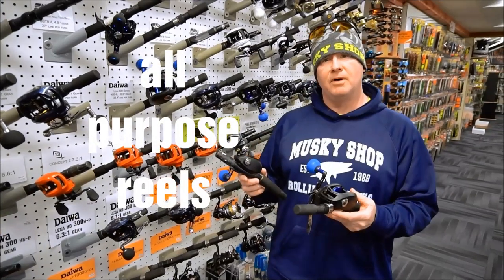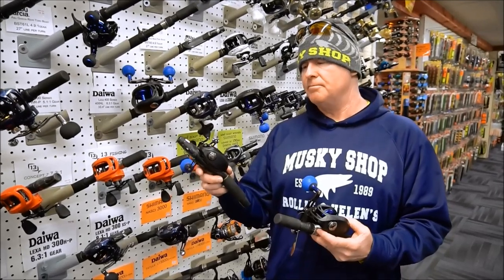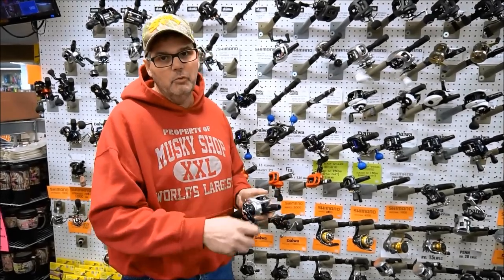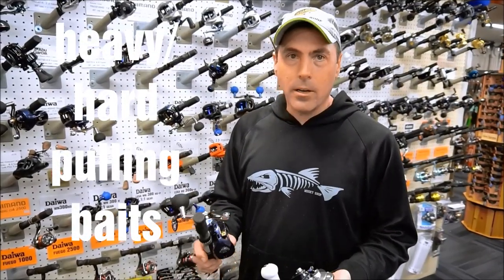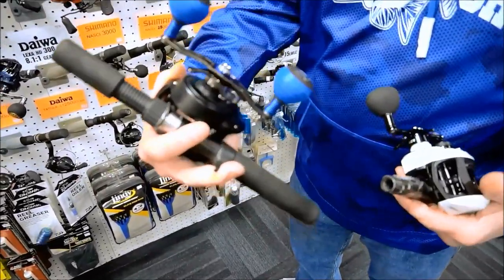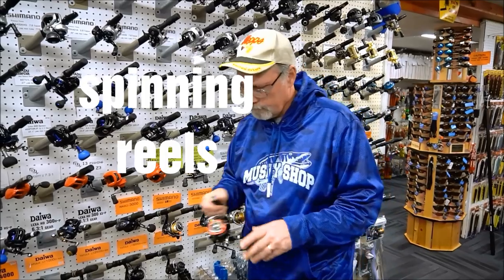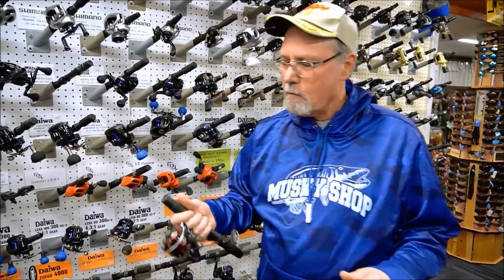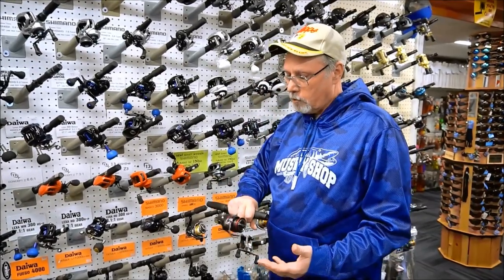Choosing The Correct Reel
Shop at Muskyshop.com!